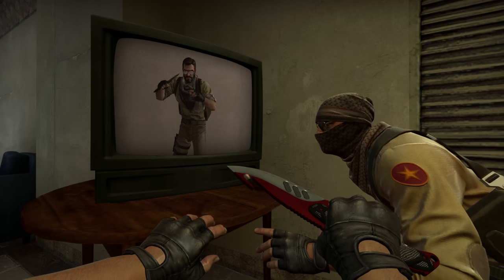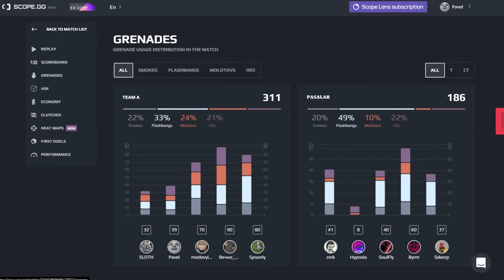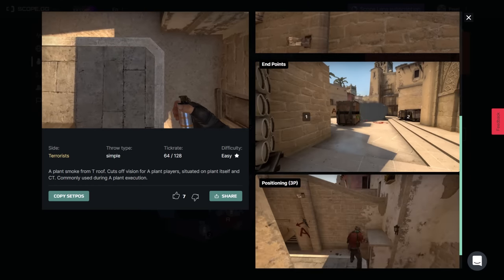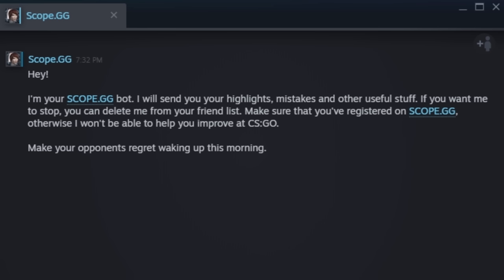Legendary CS:GO Tricks We'll Remember... | Mirage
0:00 Martin Hall - Sundowning (Instrumental Version)
4:37 Arc De Soleil - Bocosaurus